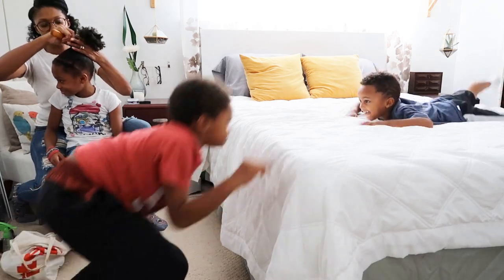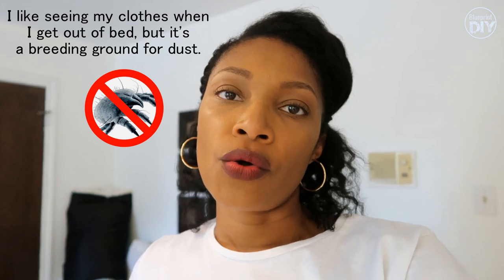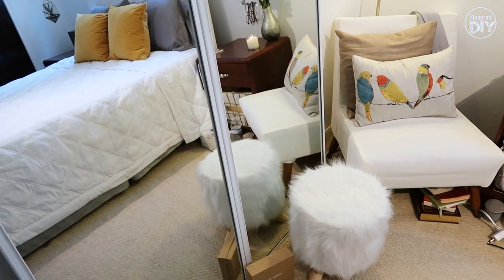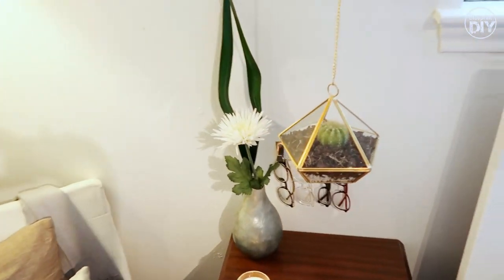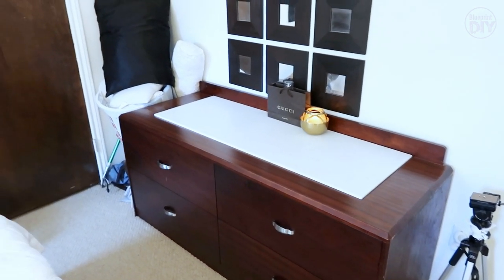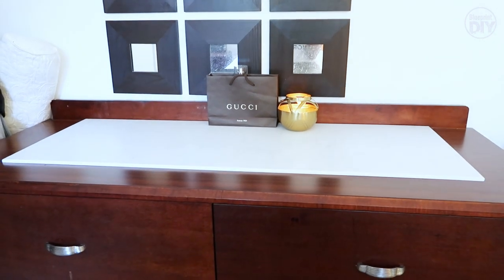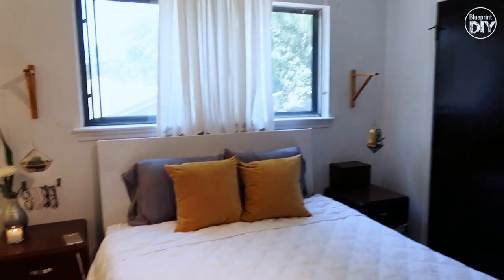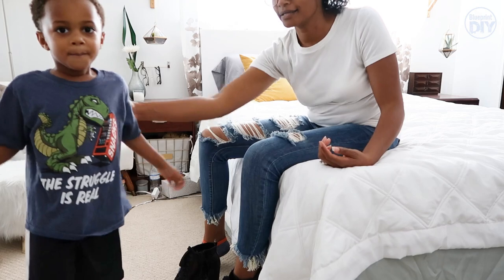Clever Bedroom Makeover on a Budget | BlueprintDIY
Every Mom should have a space all to herself to just relax and unwind, RIGHT?!  Well, check out how I transformed my small bedroom on a small budget.